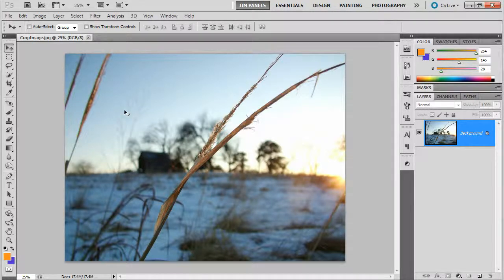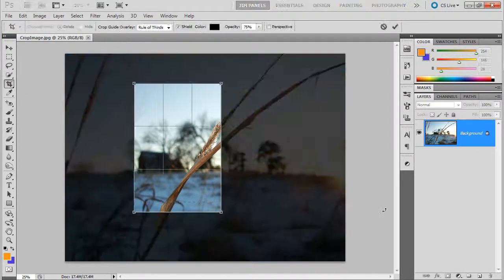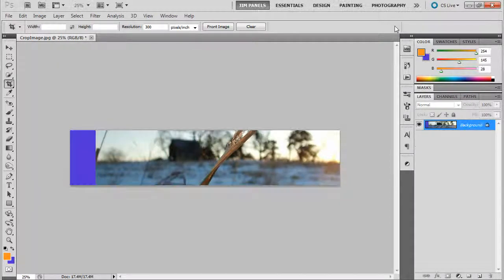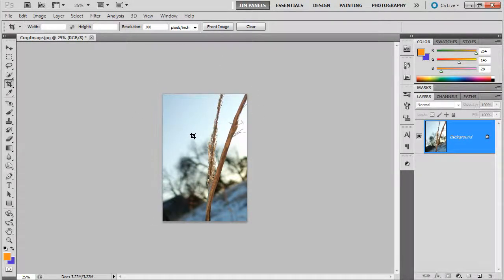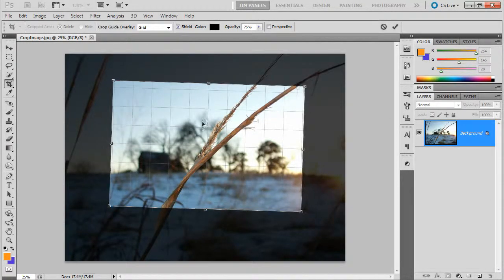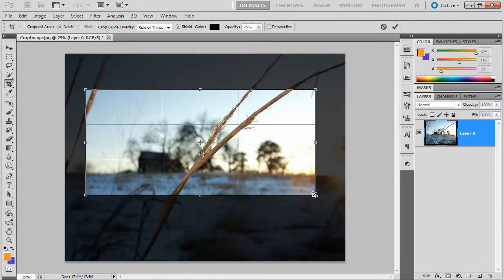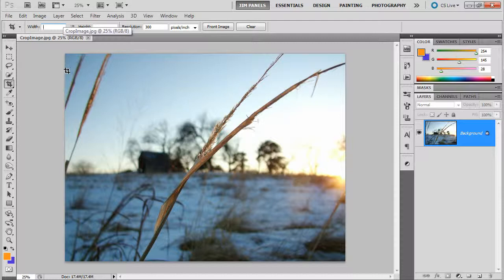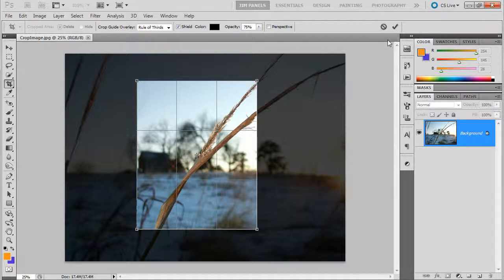023 Photoshop CS5 Crop Tool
In this video we learn how to use the Crop Tool in CS5 (for CS6+,
This tool is useful and will help create good compositions.